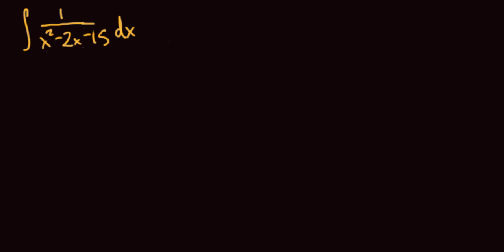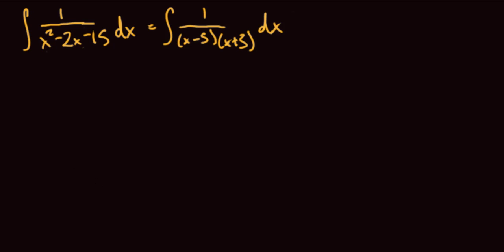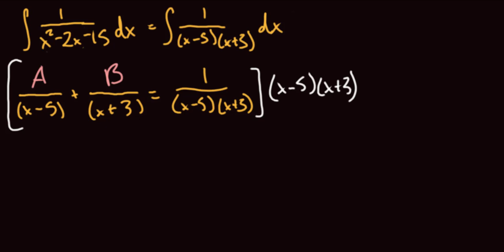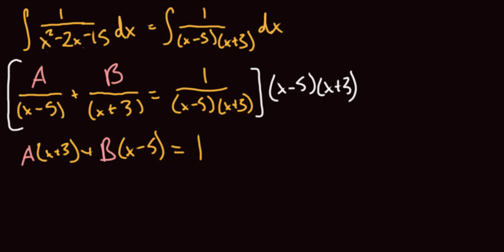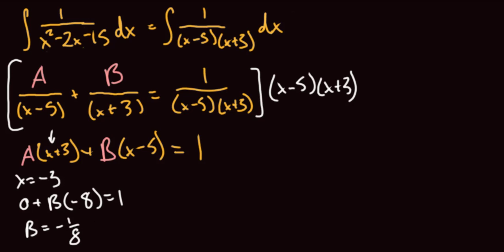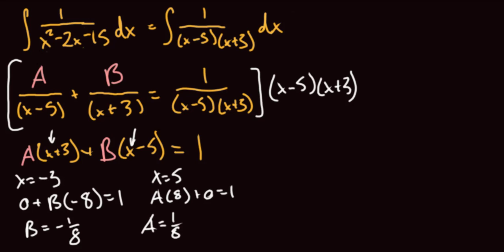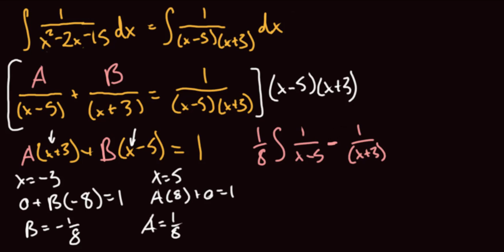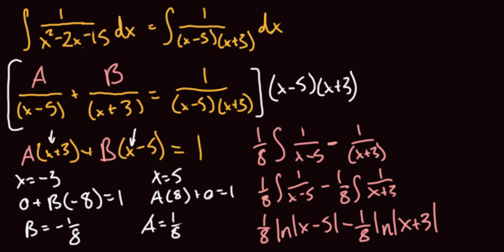Partial Fraction Integration Example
In this video we look at a new technique for integration: partial fractions.